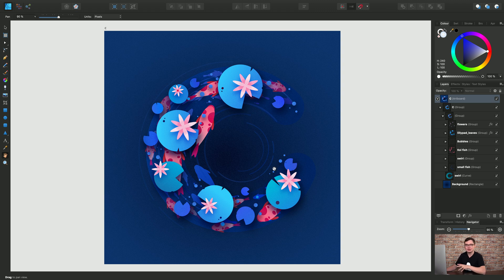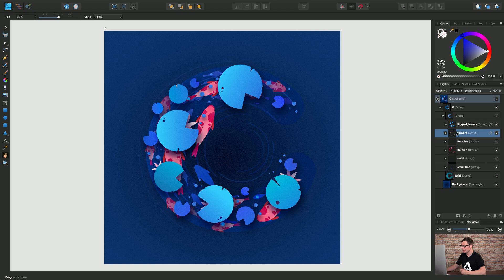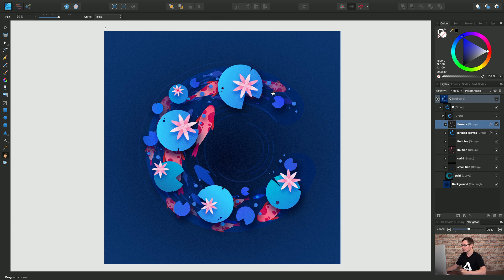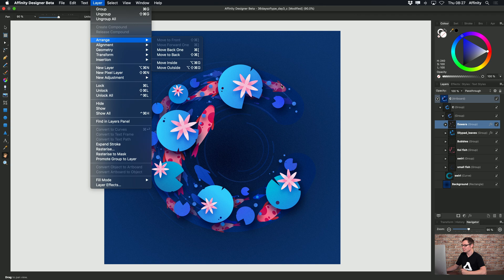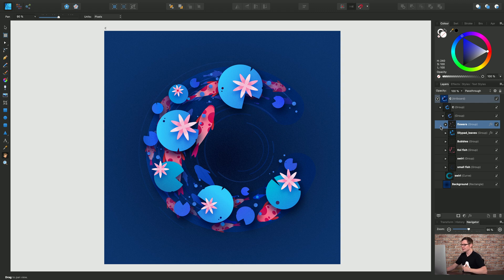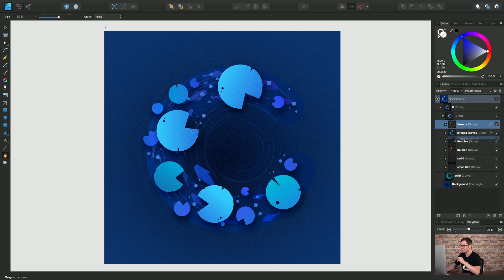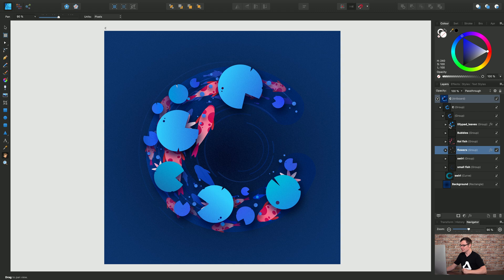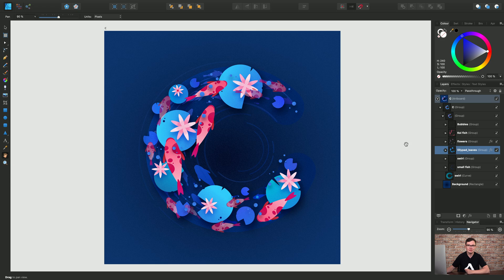Affinity Designer - Ordering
Learn how to change the Z-order of objects, i.e. how objects are placed in front of (or behind) each other.

36 Days of Type by Nora Toth.